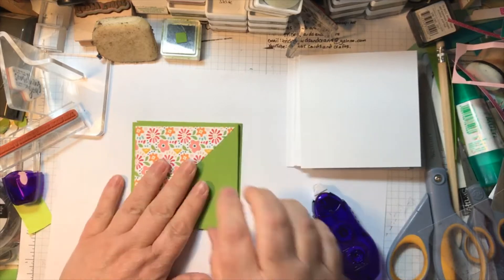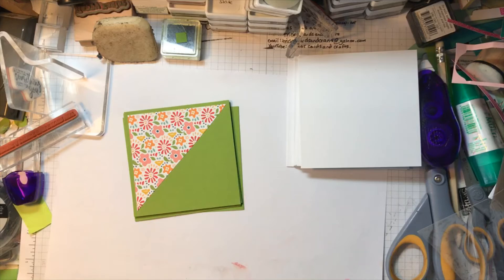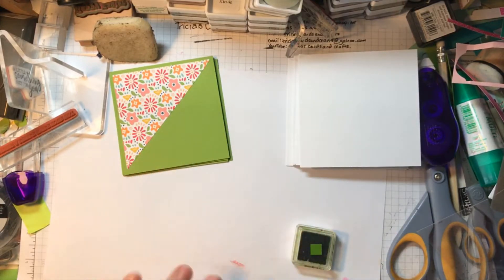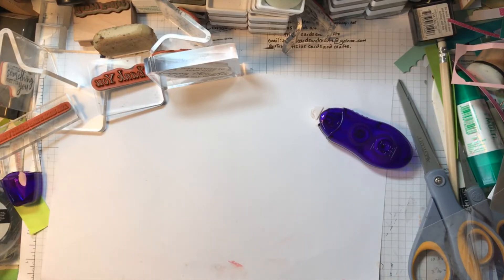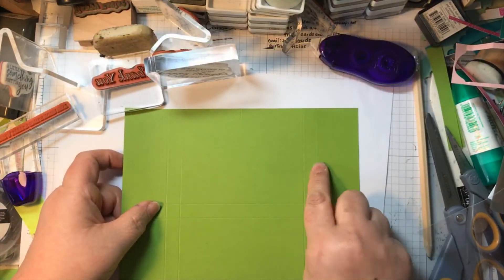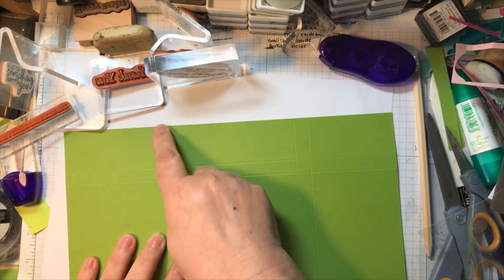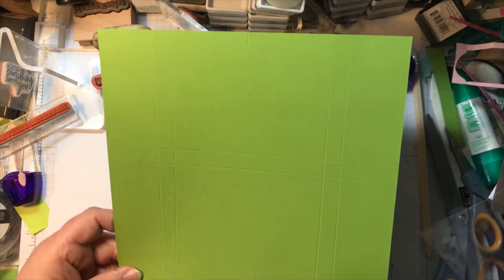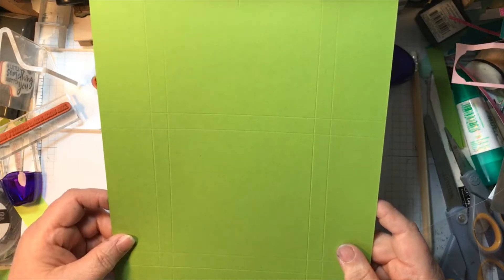Facebook live - 11.5.21 - notecards and pouch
Hello, I thought I'd add this video incase you might not be on Facebook and might not have been able to see my Facebook live video yesterday. I thought I'd like to make some notecards and a pouch to put them in - I think they would make a nice gift for someone or would be great for craft fairs. They are quick and easy to make and take 2 pieces of A4 card and less that one piece of 12"x12" dsp.
If you like the video please give it a thumbs up and if you would like to see more of my videos you can subscribe to my channel and if you click on the bell icon you will be notified when I post a new video.
If you would like any of the products I used today (except for the 4"x4" card blanks and envelopes) you can find them in my online shop - triciascardsandcraft.stampinup.net - where there are lots of other crafty goodies.
Thanks for joining me today and I hope you'll be able to join me again soon.
Enjoy crafting
Tricia